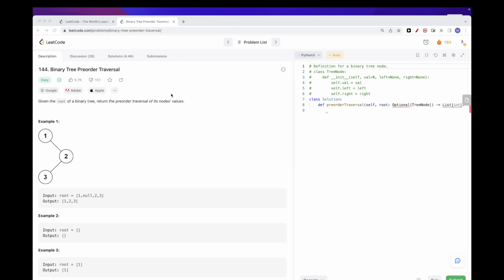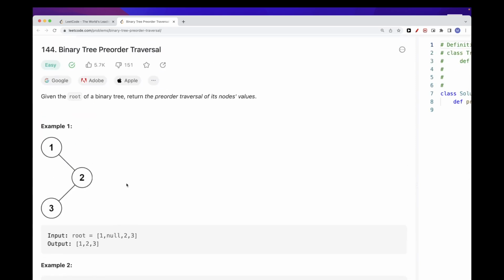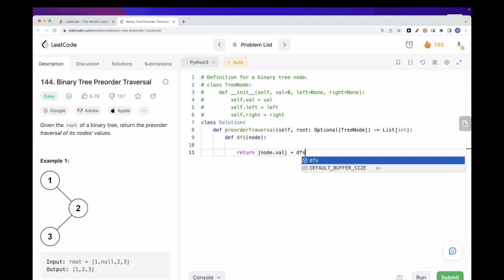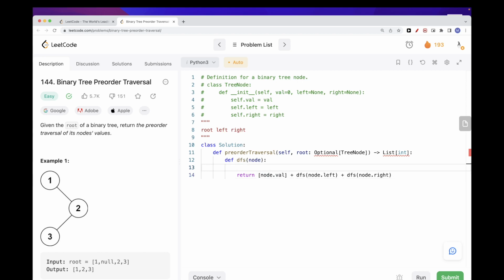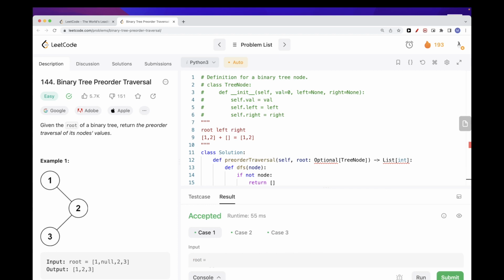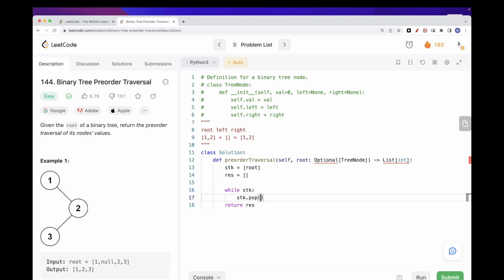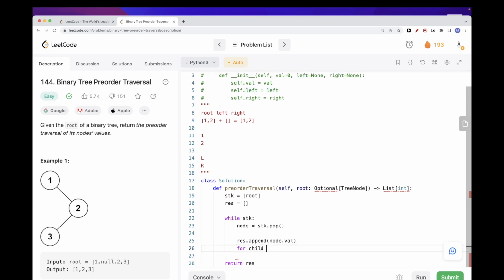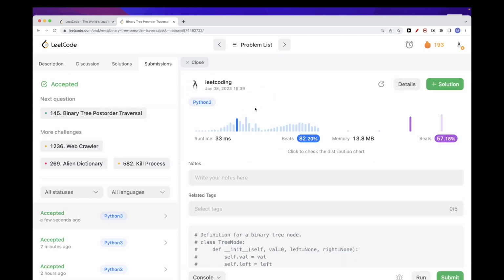Leetcode 144: Binary Tree Preorder Traversal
Topics: Stack, Tree, Depth-First Search, Binary Tree
Difficulty: Easy